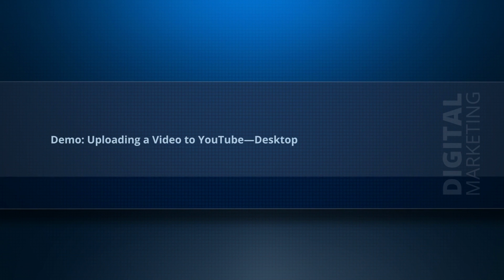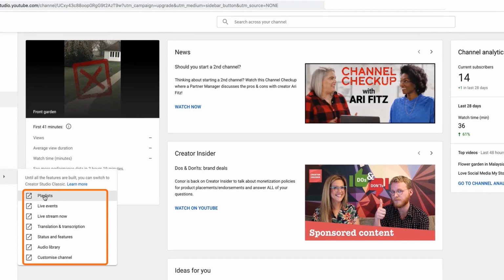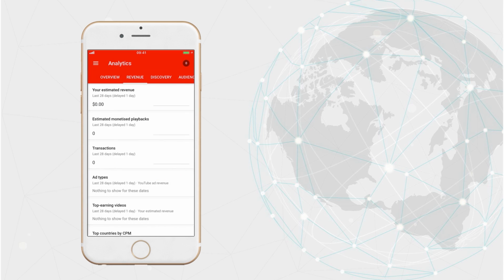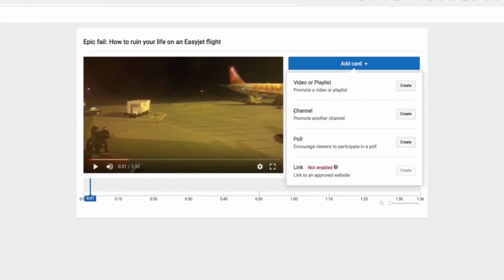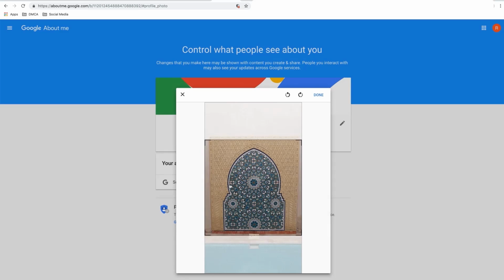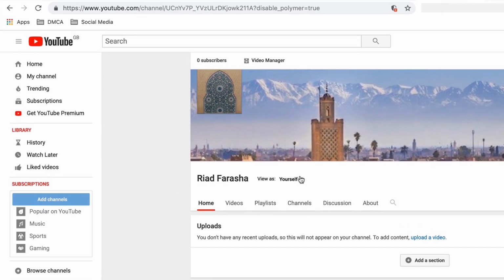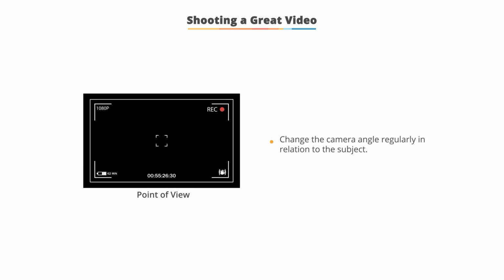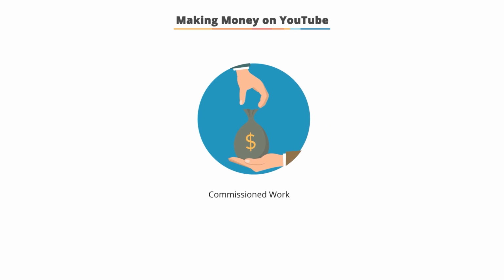How To Create A YouTube Channel | YouTube Channel Optimization | YouTube Tutorial | Simplilearn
This video serves as a starter guide on How to Create a YouTube Channel. This video also explains how to optimize YouTube videos to gain maximum reach and How to monetize your videos as well.

Following are the topics covered in this video:
1. Uploading a Video to YouTube via Desktop - 01:58
2. Youtube Studio on Mobile - 04:10
3. Youtube Studio Beta - 06:02
4. Editing a Video on YouTube- 13:40
5. Optimizing a Video on YouTube Studio - 16:31
6. Creating a YouTube Channel -22:52
7. Checking the YouTube Channel Settings - 26:14
8. Optimizing a YouTube Channel - 29:41
9. YouTube Channel: Views and Subscribers - 35:25
10. Factors that Make a Great Video - 37:31
11. Monetizing Your YouTube Channel - 40:34

About Simplilearn Digital Marketing course:
The Digital Marketing Certified Associate (DMCA) course is designed to help you master the essential disciplines in digital marketing, including search engine optimization (SEO), social media, pay-per-click (PPC), conversion optimization, web analytics, content marketing, email and mobile marketing. Digital marketing is one of the world’s fastest growing disciplines, and this certification will raise your value in the marketplace and prepare you for a career in digital marketing.

This course will enable you to:
2. Master digital marketing execution tools: Google Analytics, Google Ads, Facebook Marketing, Twitter Advertising, and YouTube Marketing
3. Become a virtual digital marketing manager for an e-commerce company with Mimic Pro simulations included in our course. Practice SEO, SEM, Website Conversion Rate Optimization, email marketing and more.
4. Gain real-life experience by completing projects using Google Analytics, Google Ads, Facebook Marketing, and YouTube Marketing
5 Create the right marketing messages tailored for the right audiences
6. Prepare for top digital marketing certification exams such as OMCA, Google Analytics, Google Ads, Facebook Marketing, and YouTube Marketing certifications

1. Marketing Managers
2. Digital Marketing Specialists
3. Marketing or Sales Professionals
4. Management, Engineering, Business, or Communication Graduates
5. Entrepreneurs or Business Owners
6. Marketing Consultant